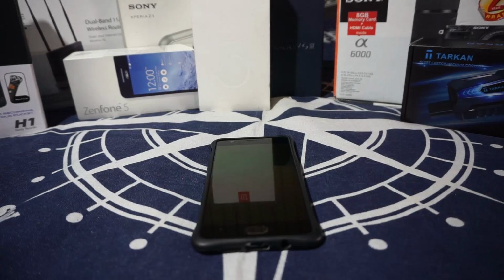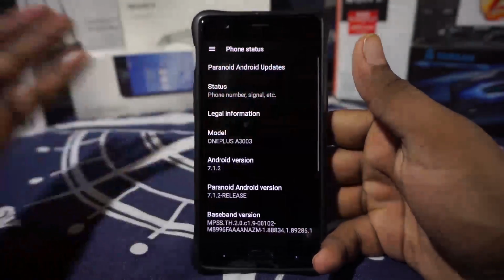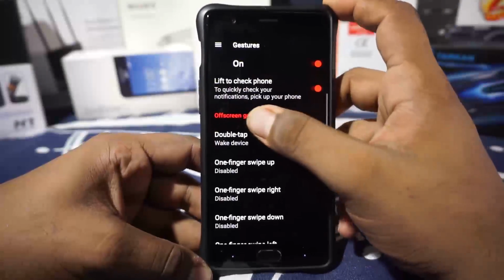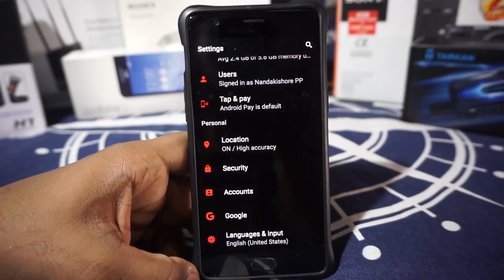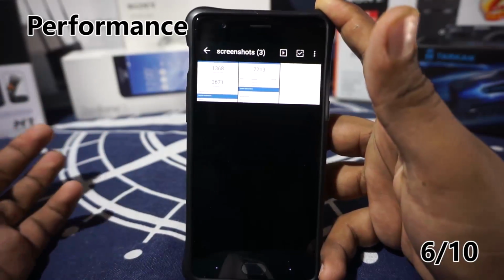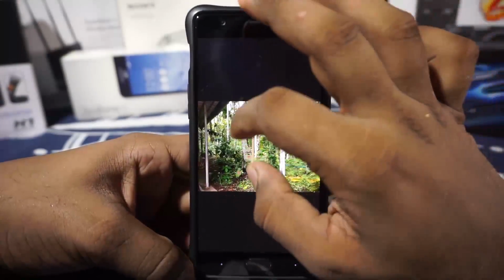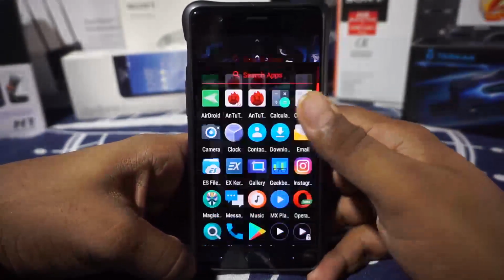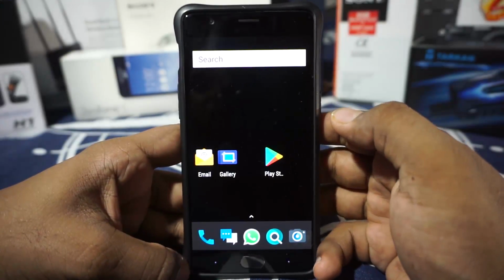Paranoid Android 7.1.2 - AOSPA For OnePlus 3/3T (Rain)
Paranoid Android is back and Boy is it with a Bang